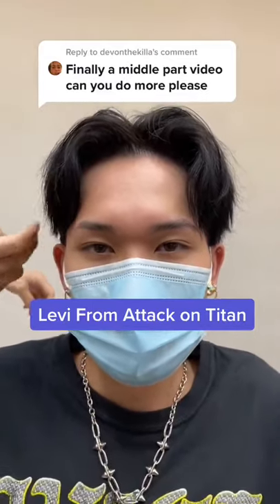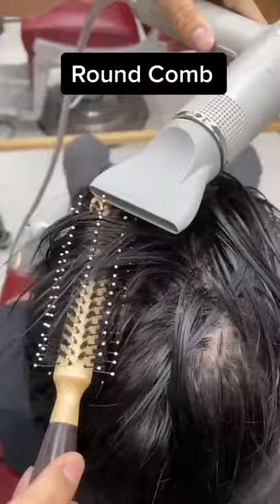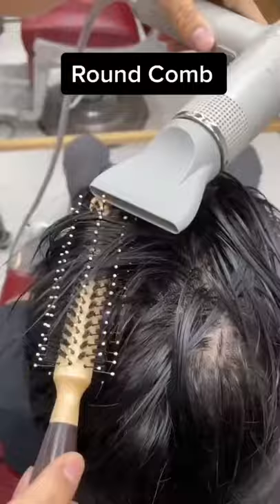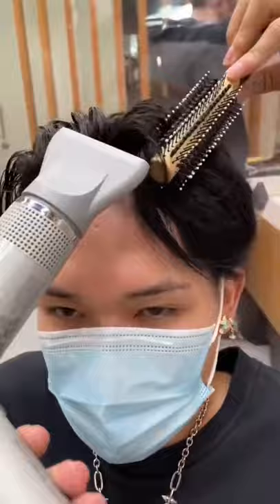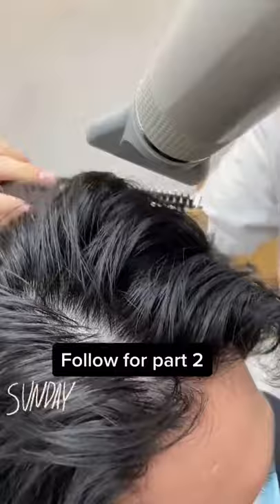Trying Out The Levi Attack On Titan Middle Part Look! | 12Pell